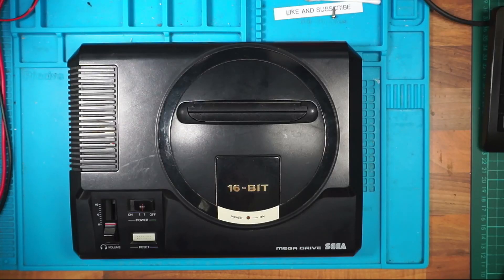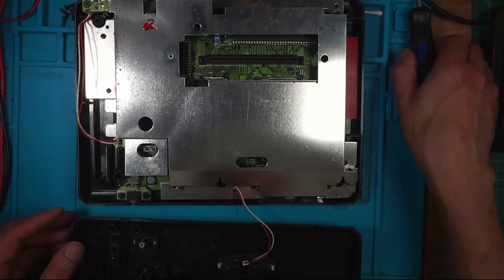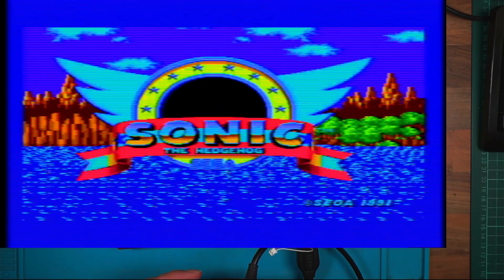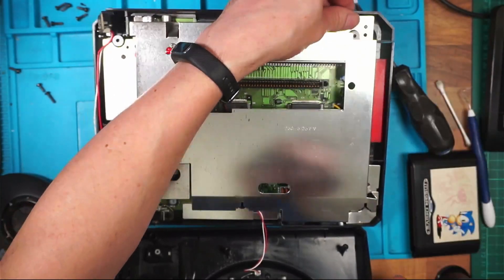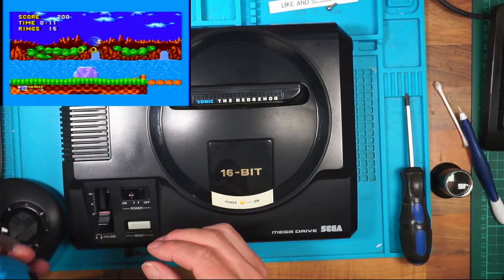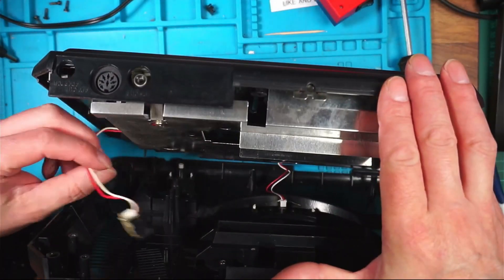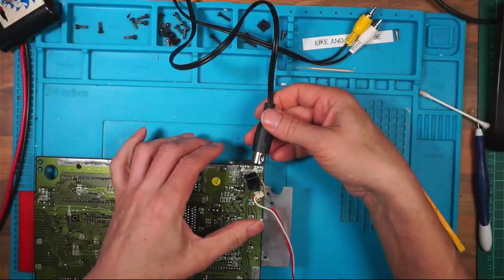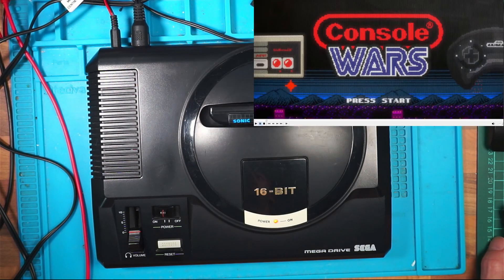Sega Megadrive No Video Out Fault | Rasperry Pi 3B+ Ebay Win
When someone listed a Megadrive with no video out recently, I jumped at the chance to buy it. So I'm thinking, cool, I can use my oscilloscope to look at the composite video signals and it will make a really interesting video.

Then I saw a Raspberry Pi for repair and I thought, cool, I've never had one of those on my channel before, that will make an interesting video too.

Things didn't go to plan.

Tools:
Multimeter: AstroAI Digital Multimeter, TRMS 6000
Soldering Iron: KSGER T12 Soldering Station
Hot air station: Quick 857DW+
Bench PSU: Tenma 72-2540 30V 5A
Digital Oscilloscope: Rigol DS1054Z
Desolder pump: Duratool